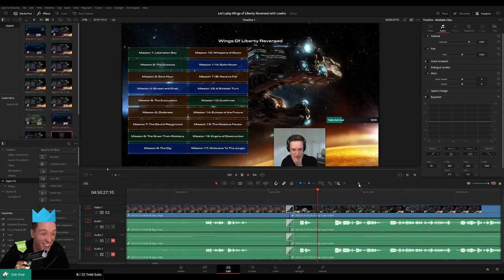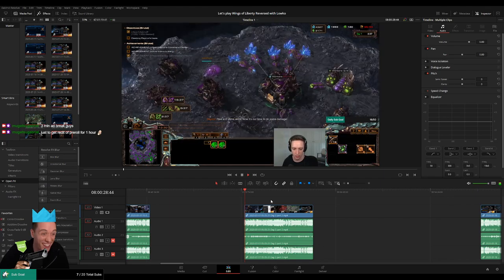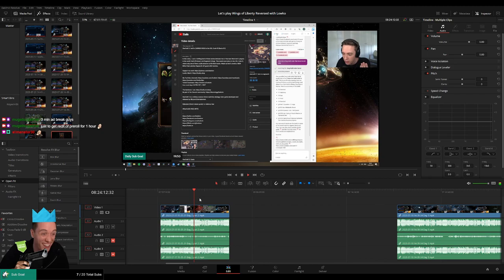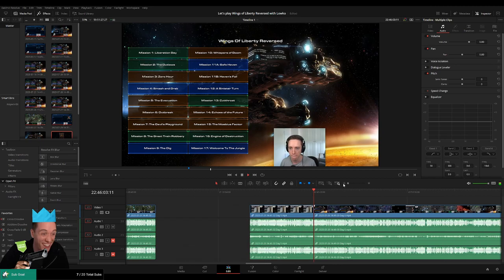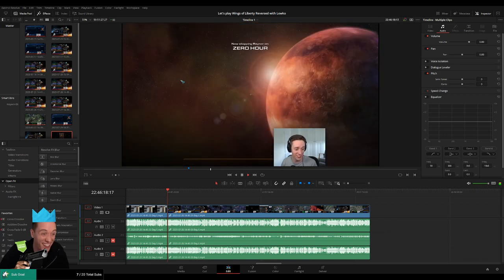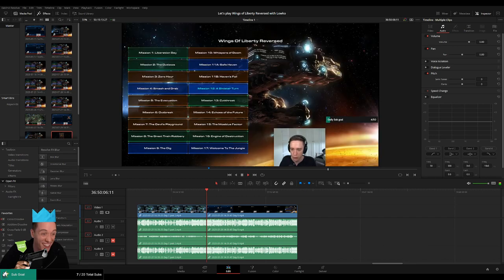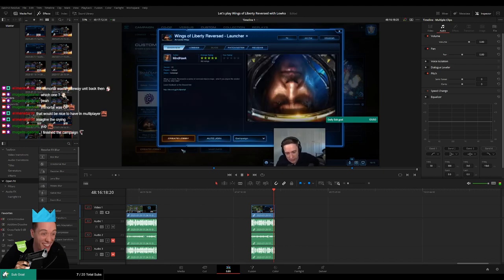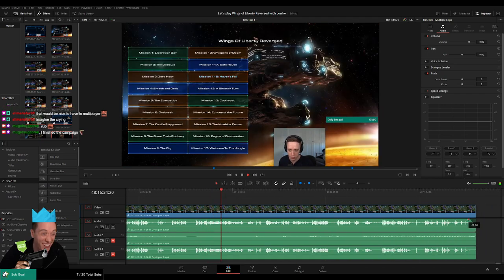PLEBS: Editing SC2 Wings of Liberty Reversed Campaign Playthrough for MoreLowko!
In this video I am editing the SC2 Wings of Liberty Reversed Campaign Playthrough on Twitch stream for MoreLowko!

I am using DaVinci Resolve to edit the "final touches" for the raw content I provide for Lowko!

I do not own Blizzard Entertainment game,pictures or videos in any way,form or shape,neither do their production of videos on Gamescom,Blizzcon or any other event.